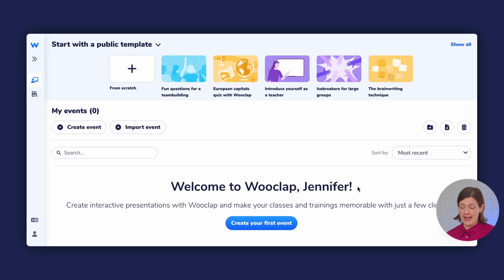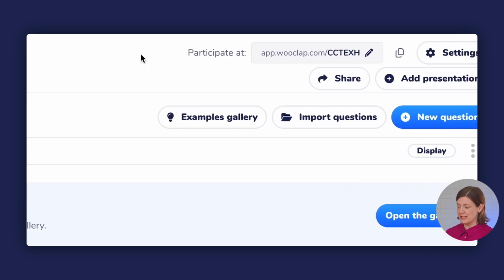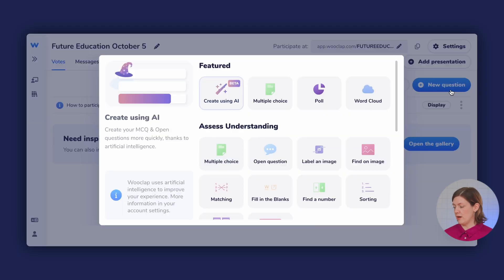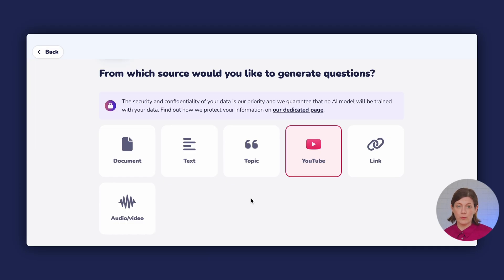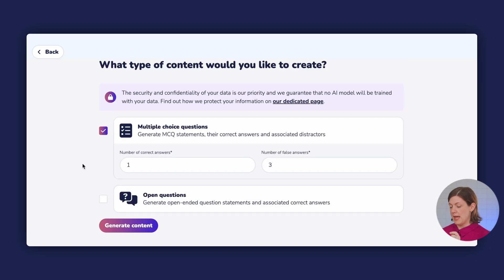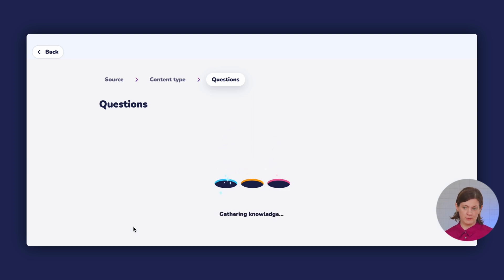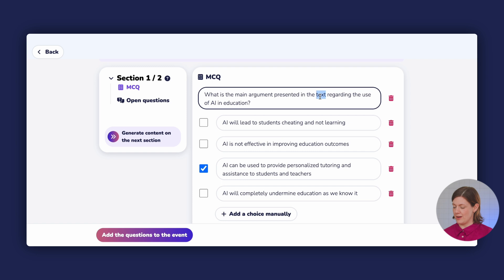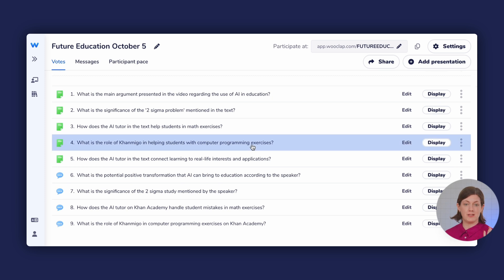How to use Wooclap AI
In this video, Jennifer will show you how to use Wooclap AI to really quickly create Wooclap questions.